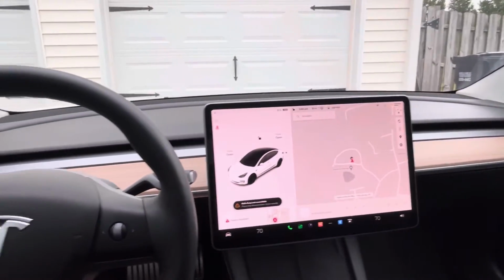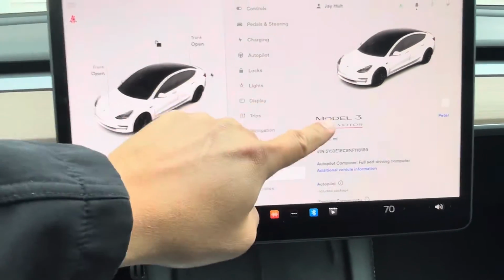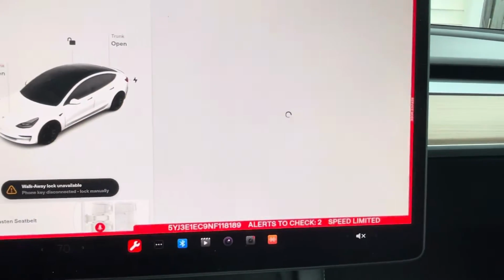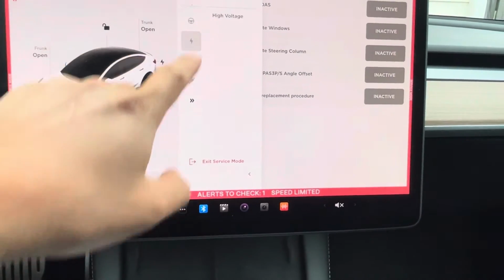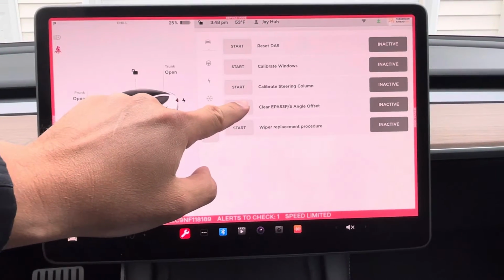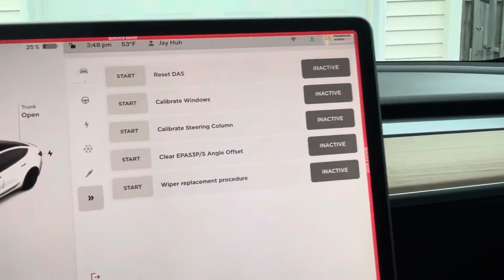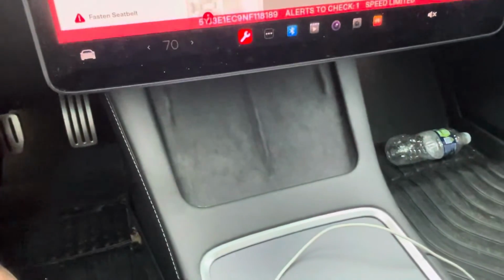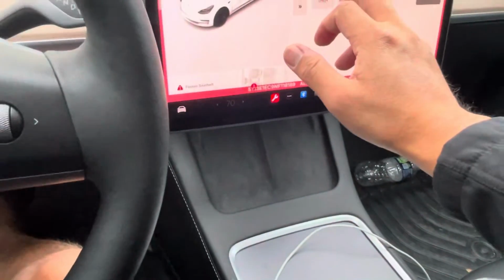How to put your Tesla in Service Mode and reset SAS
For Tesla Model 3 and Y - this is how you enter into service mode and you can reset steering angle sensor here